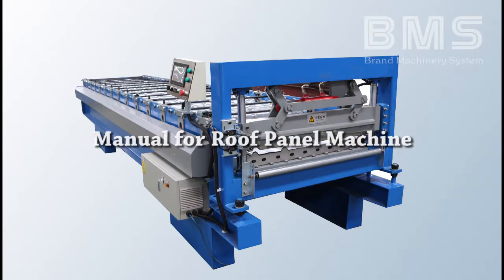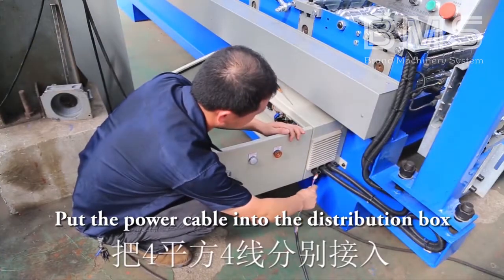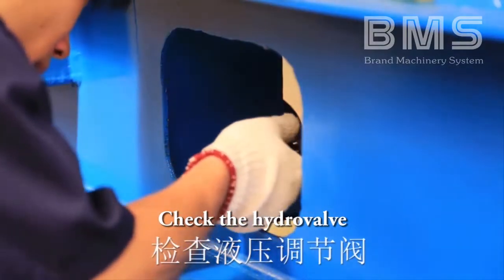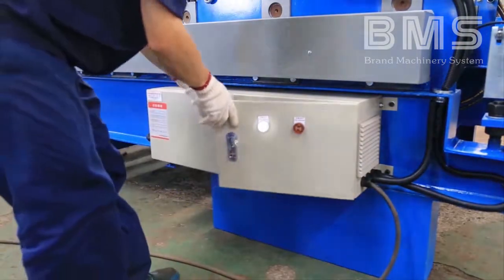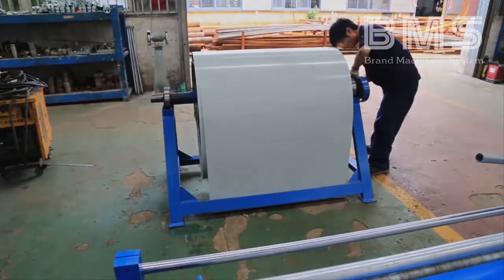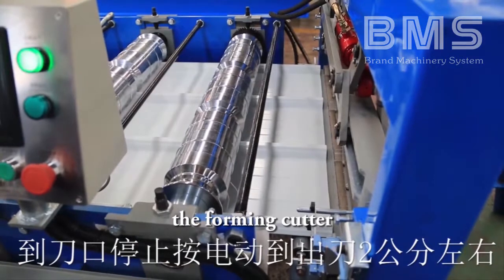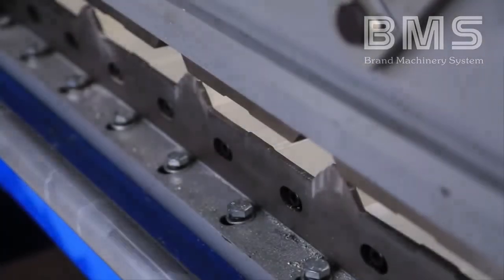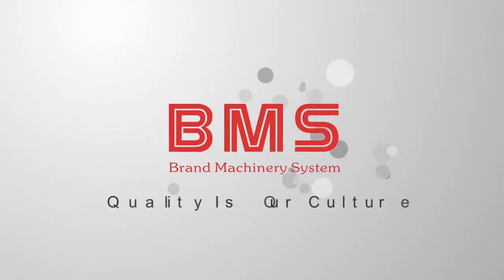Operation Instruction for Roof Panel Machine